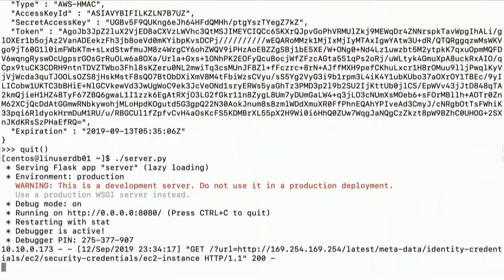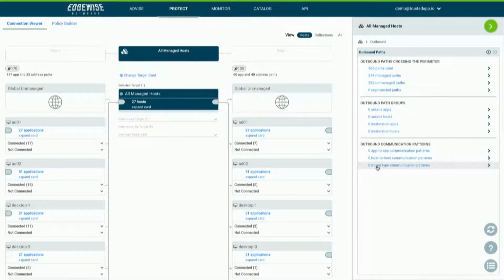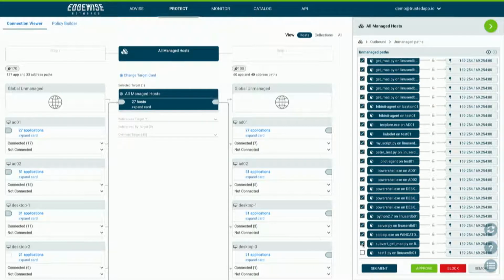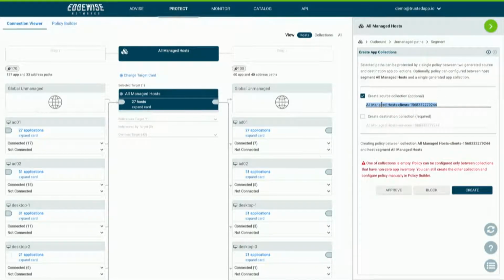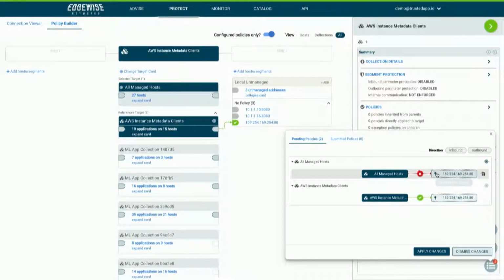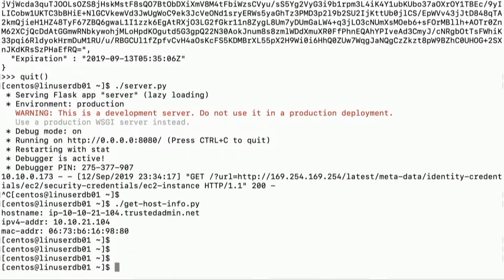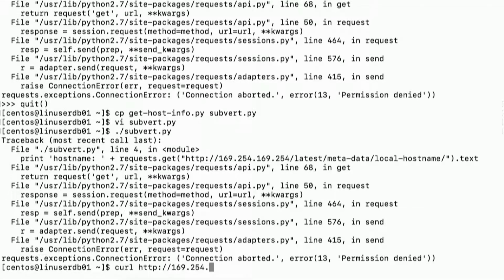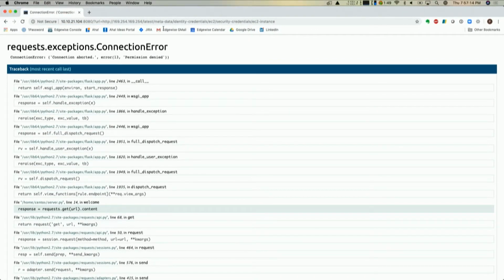Protecting AWS Instance Metadata and User Data with Zero Trust Security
Are you running your application in Amazon Web Services (AWS) and are concerned about the lack of security for your AWS instance metadata and user data? Watch this demo of Edgewise to see how quickly you can protect metadata with zero trust security that ensures only authorized services have access, after their software-identity has been verified. No changes to your AWS application or network required. (This video is an excerpt from the full interview on Securityweekly.com)